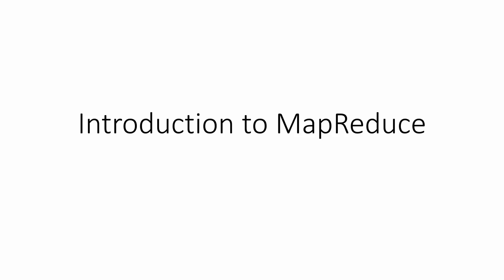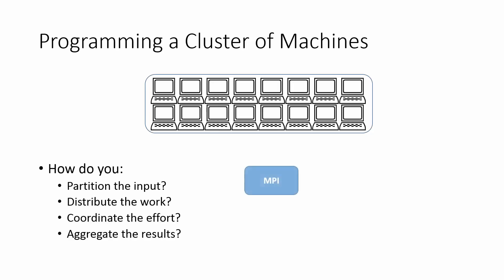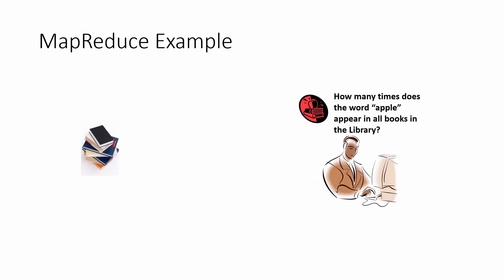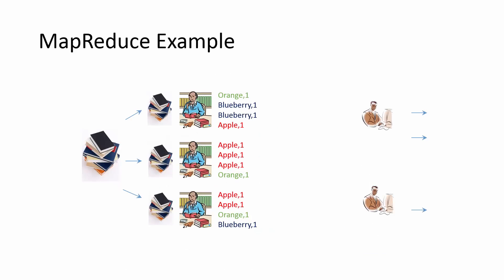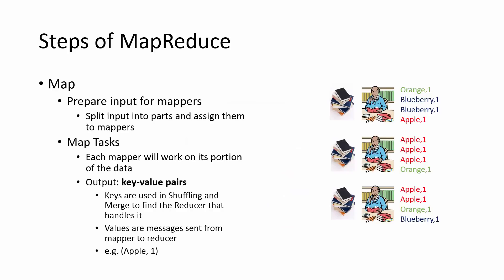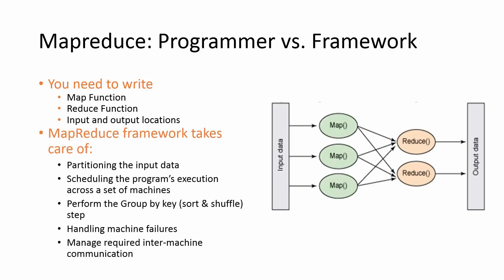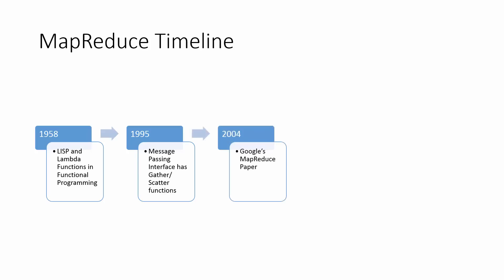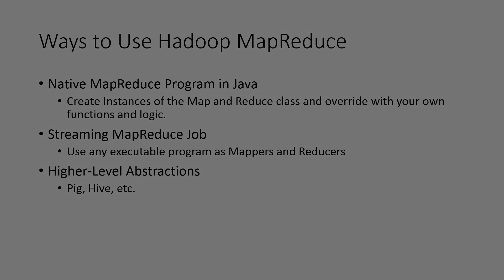Introduction to MapReduce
In this video we will coverthe basics ideas behind MapReduce. This video is for the 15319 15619 Cloud Computing Course at CMU